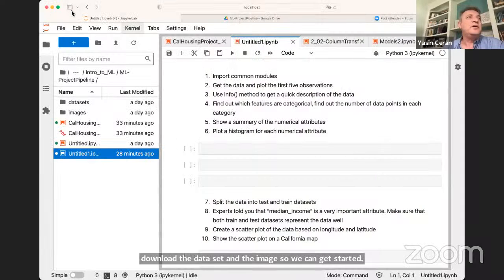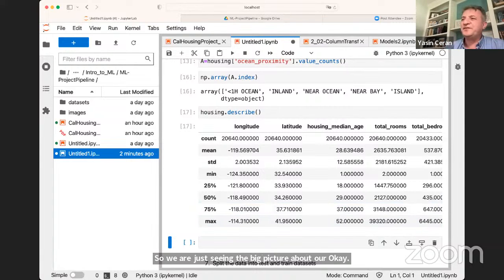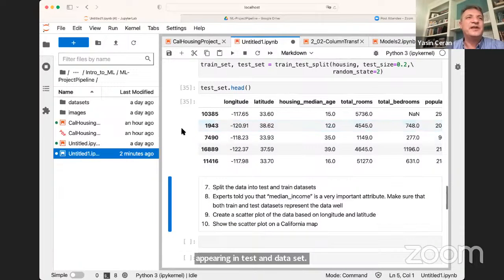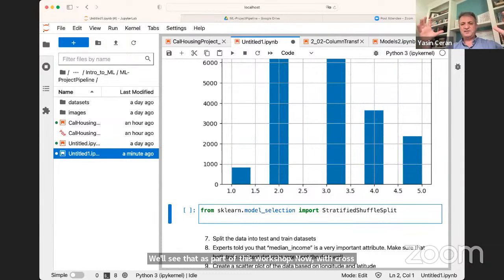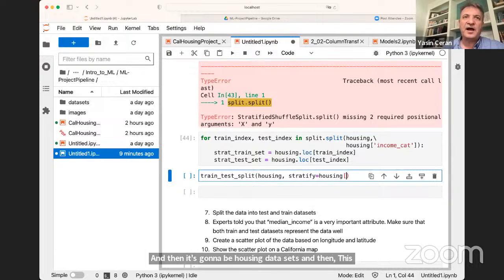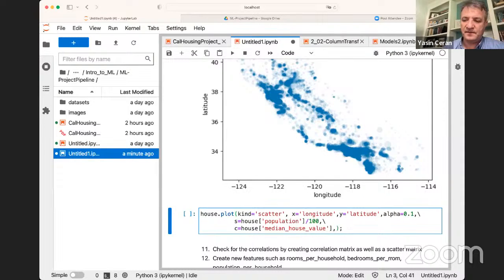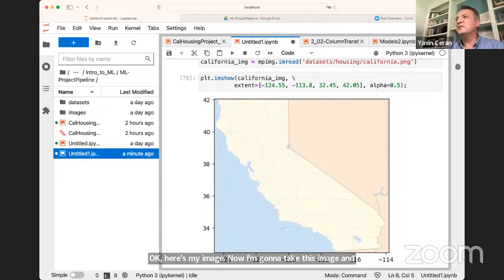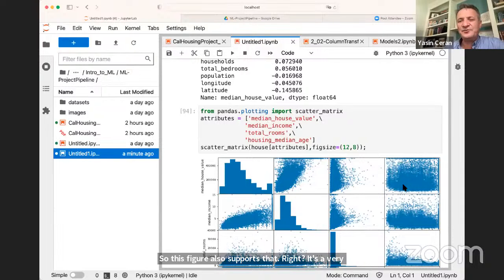Data Science Project Implementation by-Step Journey from Problem to Solution - Dr. Yasin Ceran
During this two-hour workshop, we will explore the process of implementing an end-to-end data science project. The workshop will cover the following steps:

1. Introduction to the Problem: We will begin by understanding the problem at hand and its objectives.
2. Data Preprocessing: We will discuss techniques for cleaning and preparing the data, ensuring its quality and reliability.
3. Exploratory Data Analysis (EDA): We will delve into the data through exploratory analysis, uncovering patterns, relationships, and anomalies.
4. Feature Selection and Engineering: We will learn how to select the most relevant features from the data and create new ones to enhance the model's performance.
5. Model Selection: We will explore different machine learning or statistical models suitable for the problem, considering factors such as complexity and interpretability.
6. Model Training and Evaluation: We will cover the process of training the selected model using the prepared dataset and evaluating its performance using appropriate metrics.
7. Model Deployment: We will discuss how to deploy the trained model into a production environment or integrate it into a system for real-world applications.
Throughout the workshop, we will provide hands-on examples and practical insights to guide you through each step of the data science project implementation.